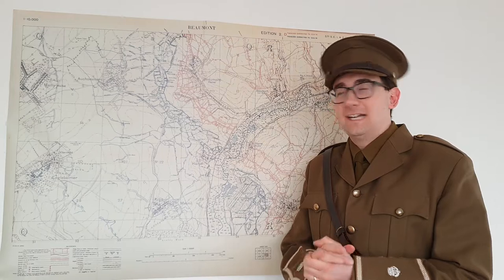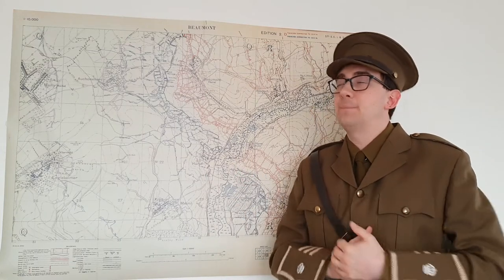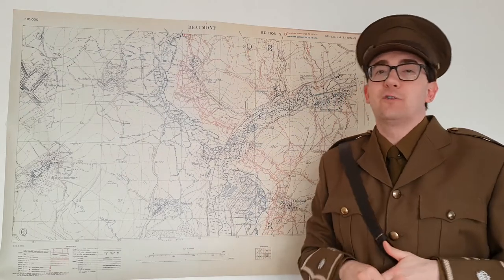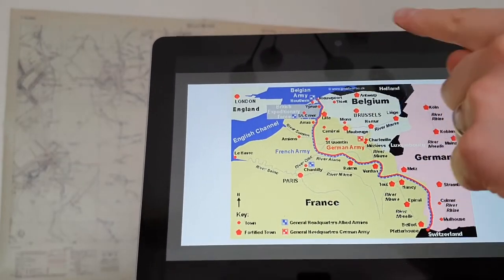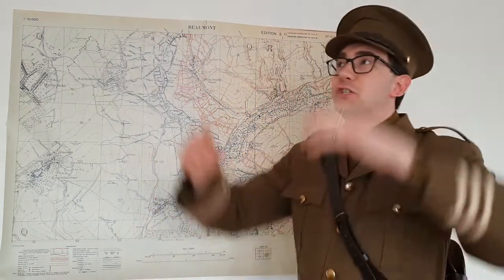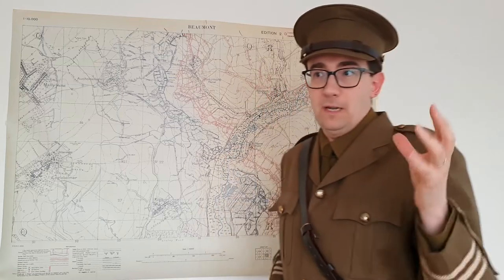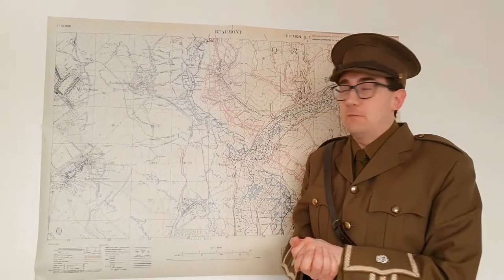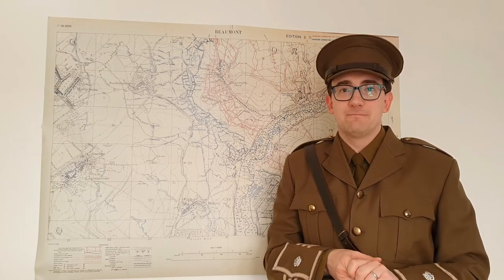02 Western Front trenches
This video is designed to be a short look at the reason why trenches were constructed, what they looked like and the issues that soldiers faced in them